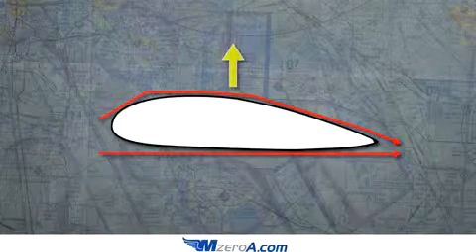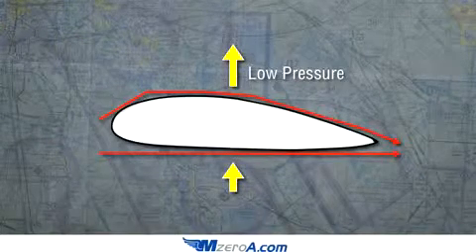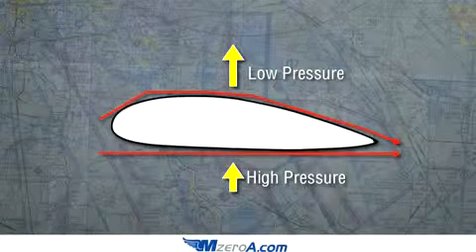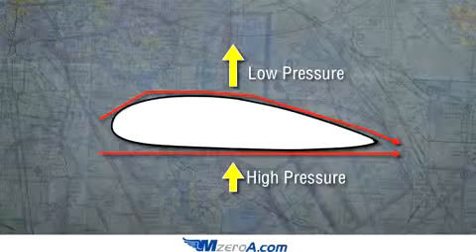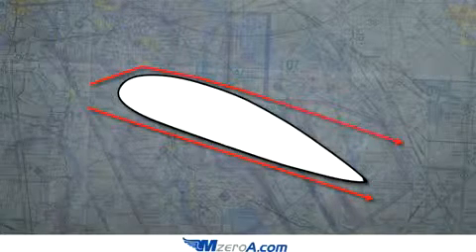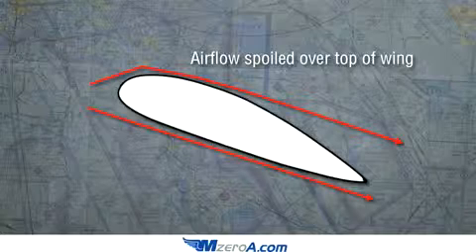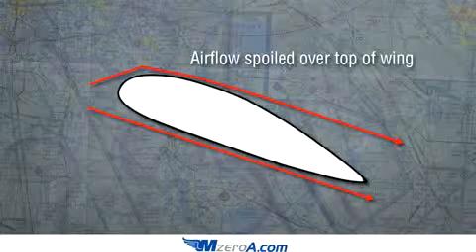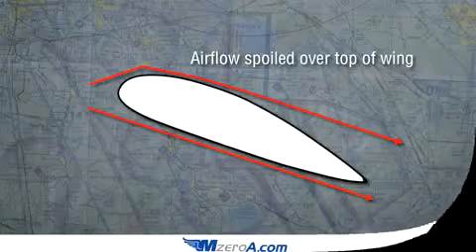Why Do Airplanes Stall MzeroA com